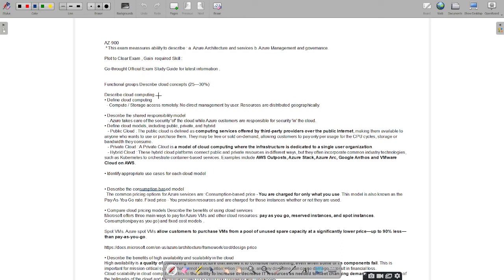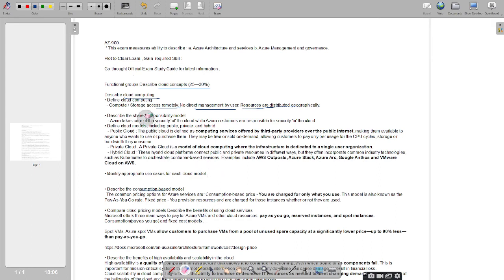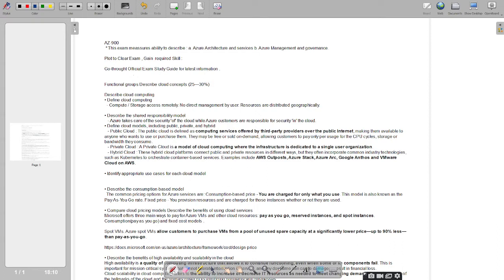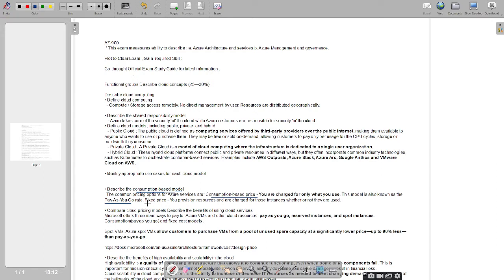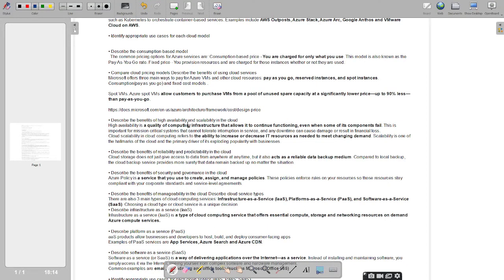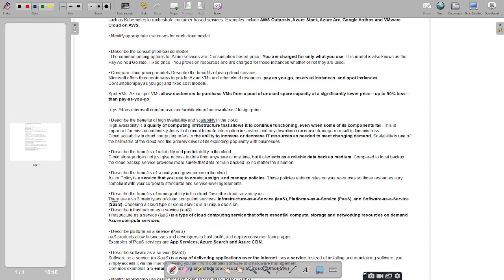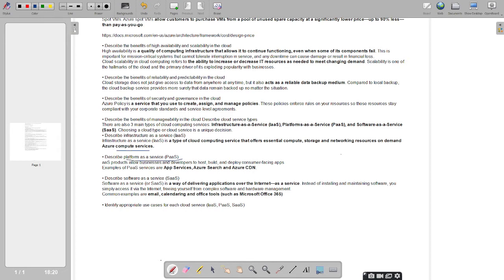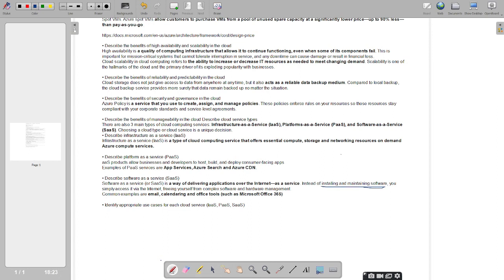AZ 900 Functional Groups Describe Cloud Concepts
Topics required for clearing AZ-900 Exam